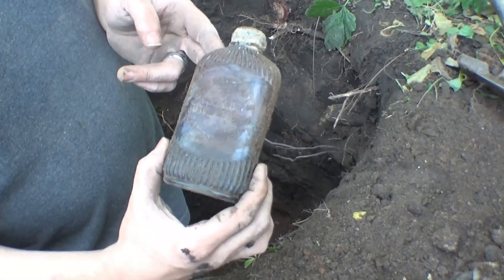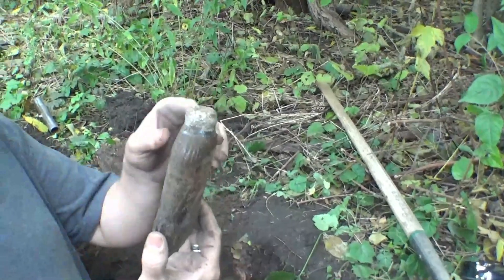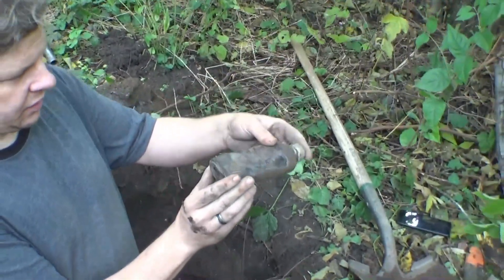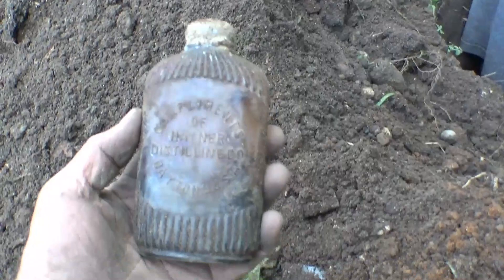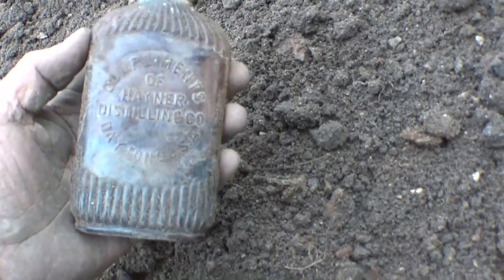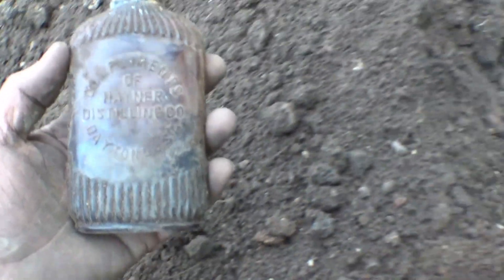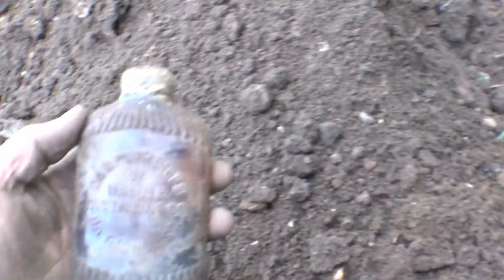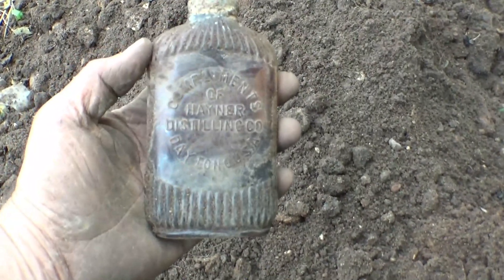6 Privies In One Day, Oct.24,2019 (Short addition to Part Two showing Hayner Whiskey flask)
Privy Paul & Digger Dave Beeler dig 6 privy pits in one day, Oct.24,2019. (Addition to Part Two...Rare Hayner Whiskey flask)